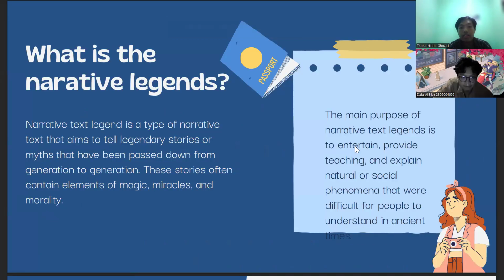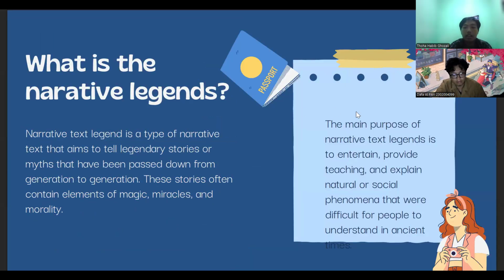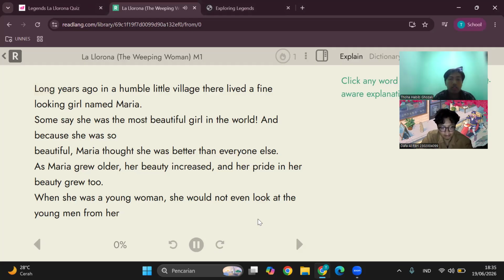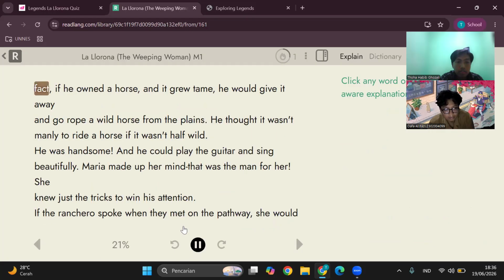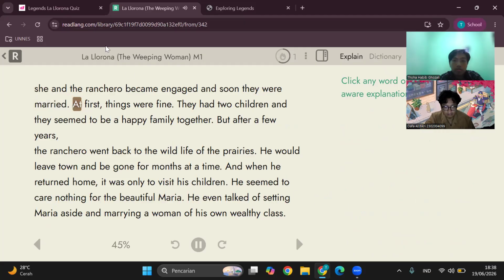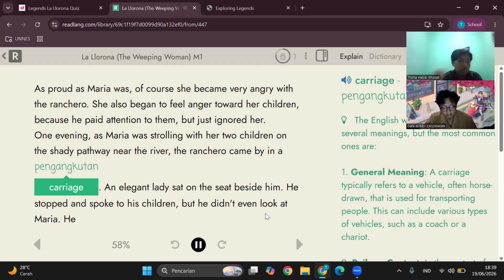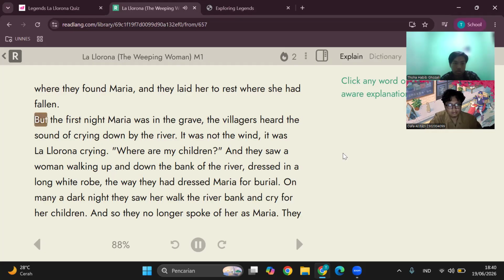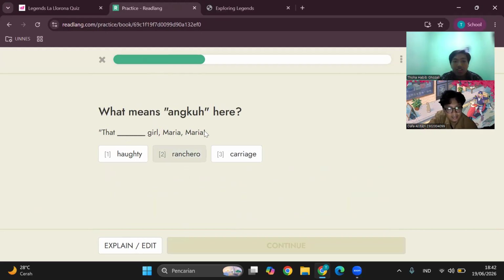Final Test Integrating 2 Media in Teaching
Thoha Habib Ghozali
ICT in Language Learning